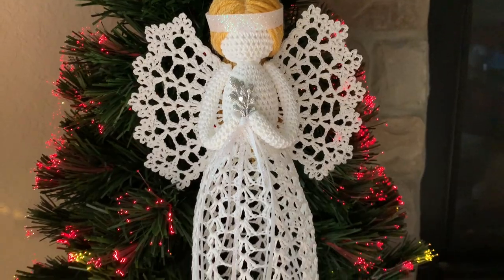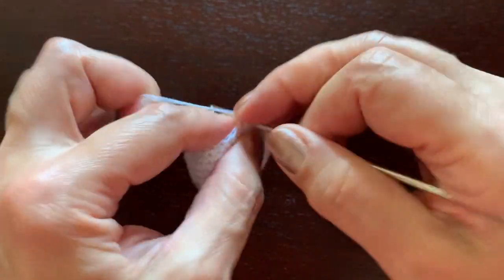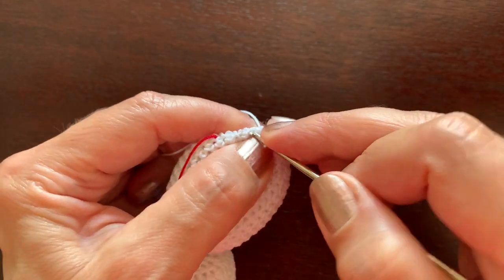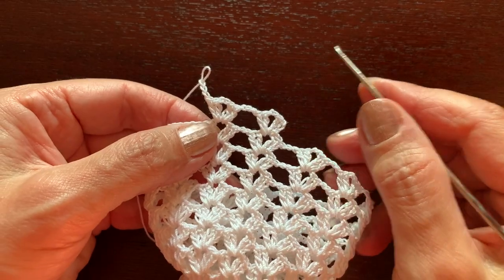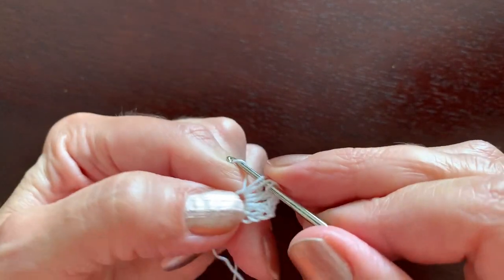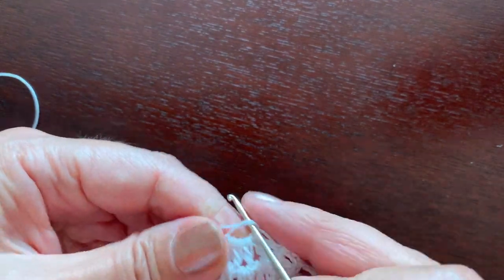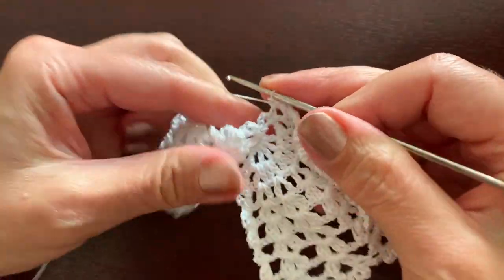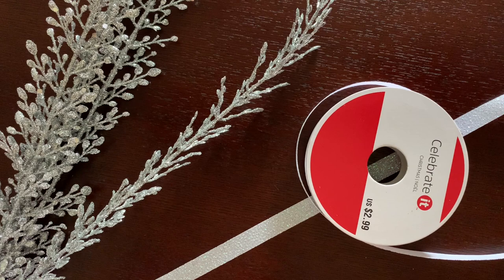11” Angel Tree Topper - Crochet Tutorial #13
Let's crochet together a beautiful Christmas angel with easy-to-follow step-by-step directions. Enjoy it as a Christmas tree ornament, a part of your holiday decor, or a tree topper for a smaller tree. Give it as one-of-a-kind Christmas, wedding, birthday, or baptism gift.

Written pattern with detailed instructions and photographs of every step is available at my Etsy Store:

The crochet thread I use